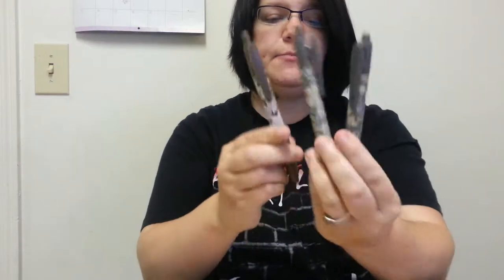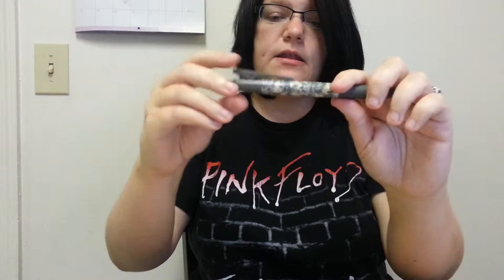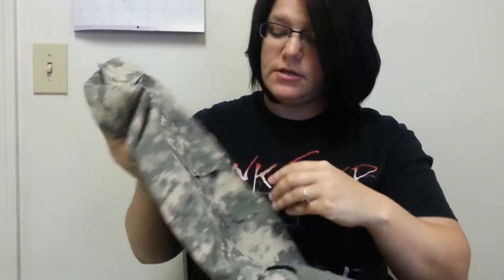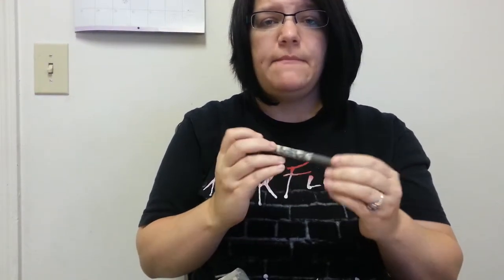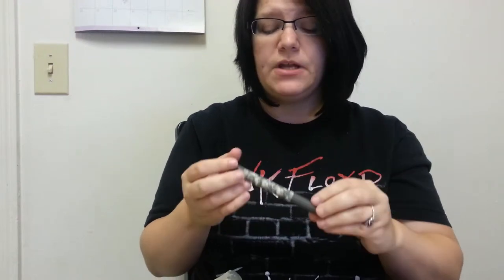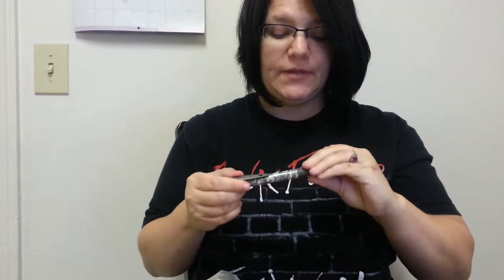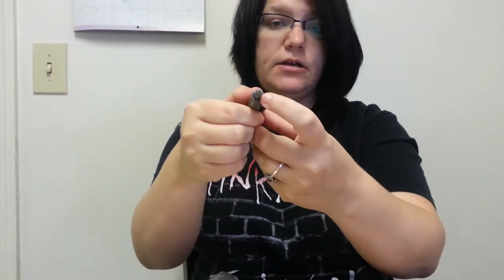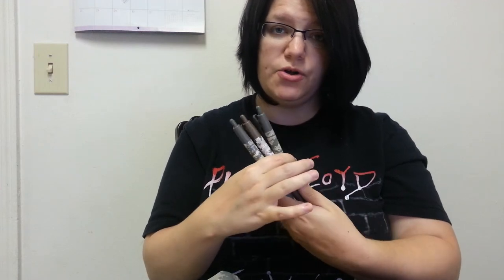Pilot Camo Pen Review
Pilot provided me with samples of their new Camo Print Pens to try out and here's my opinion. I honestly really liked them and recommend them to anyone in the military or that just likes camo prints. Super durable and great product design.